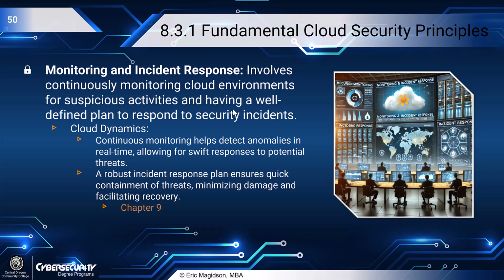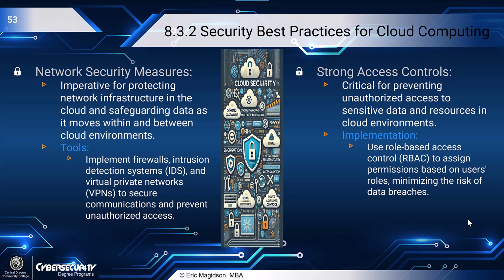Part 4 - 8.0 Cumulus Security - Cloud Computing and Security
Welcome to Part 4 of Chapter 8.0, Cumulus Security - Cloud Computing and Security